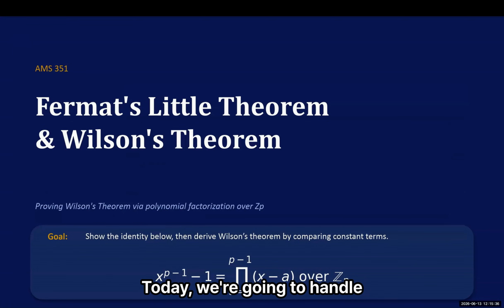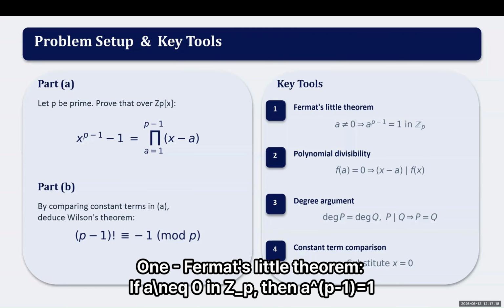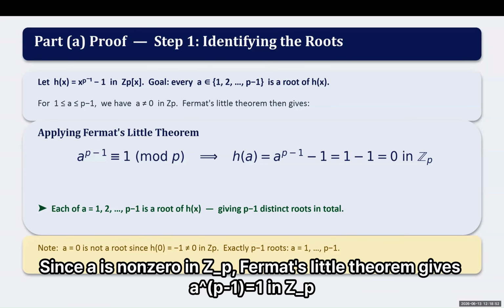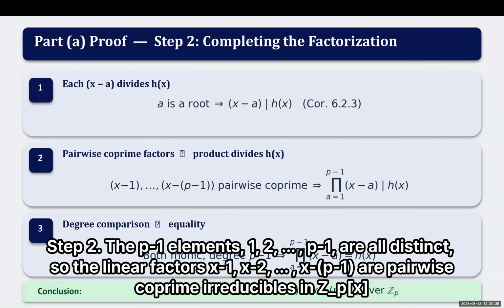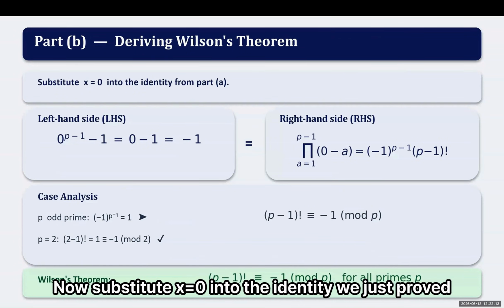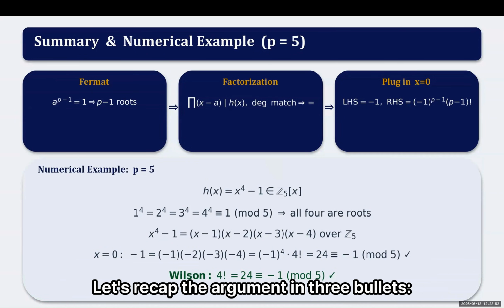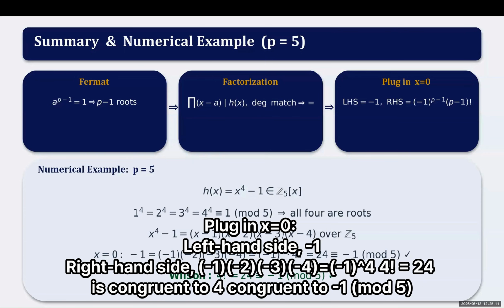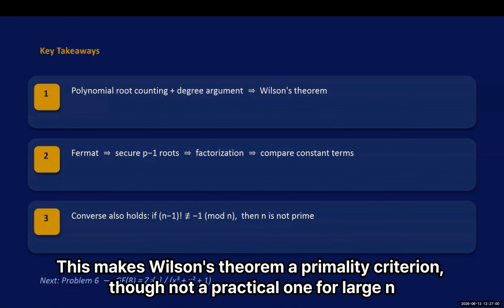Fermat's Little Theorem and Wilson's Theorem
In this video, by proving that x^(p-1) - 1 factors completely as (x-1)(x-2)...(x-(p-1)), we also deduce that Wilson's Theorem.